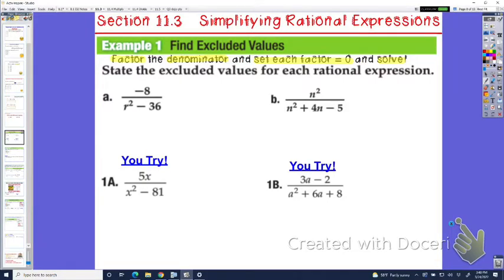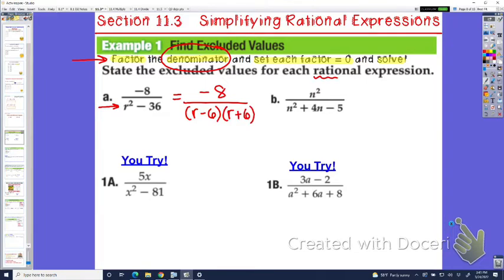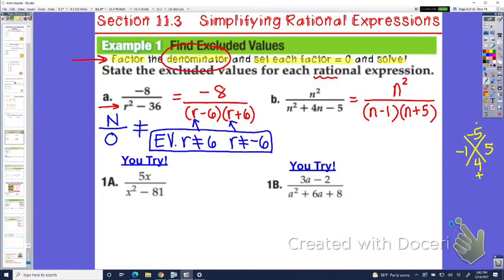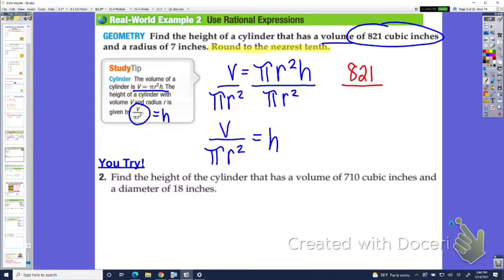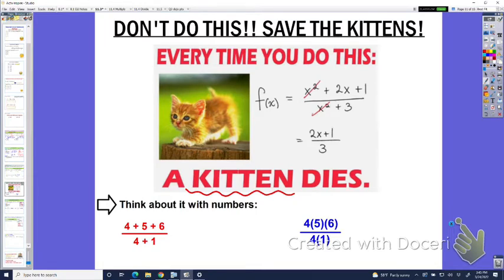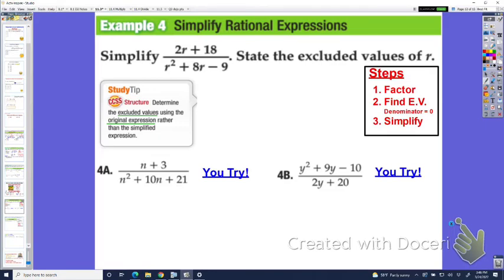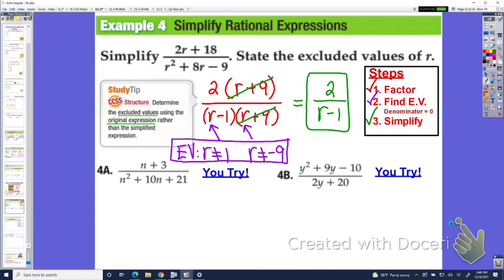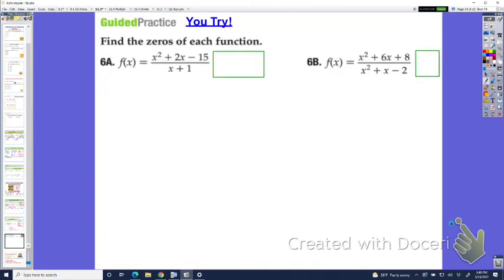11.3 Rational Expressions